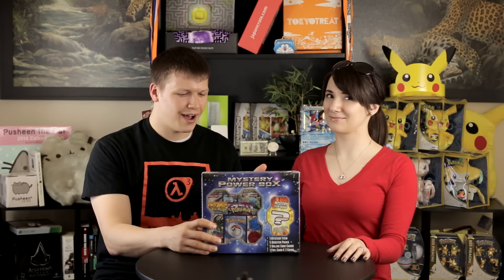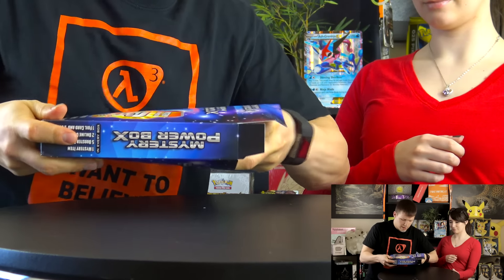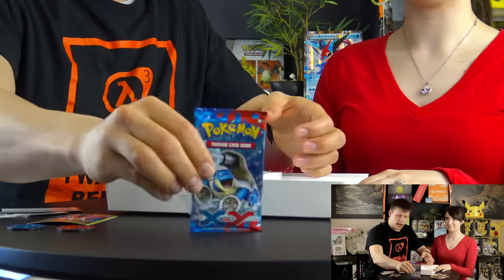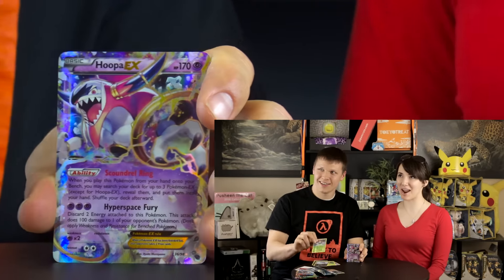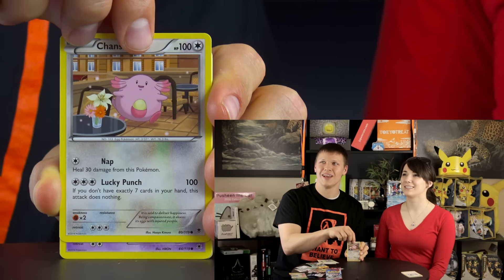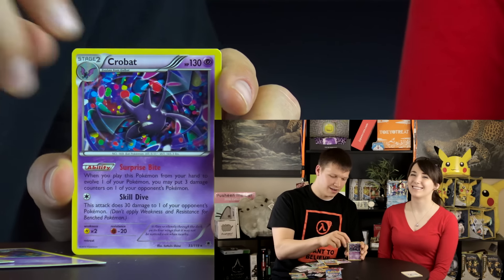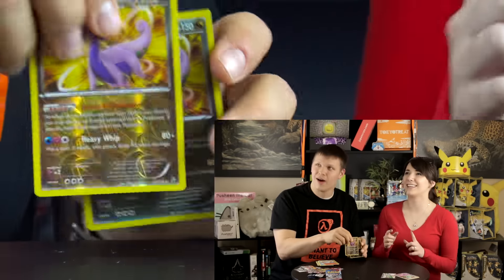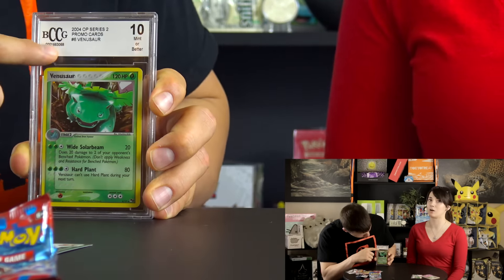Best or Worst - Graded Card Mystery Power Box!?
UPDATE 6/21/20 : I wanted to let everyone know that our channel is moving to VR only content as of July 2020. Thank you for all the support and we hope you enjoyed all the content on this channel so far!  You can find us on our discord to help us craft our future content . Live the dream, fam!

We were mad till we saw what they put in this box! YOU MUST SEE THIS MYSTERY ITEM! I've never heard of ANYTHING like this Pokemon Mystery Power Box! MJ Holding Company is a random distribution company that gave me something EPIC! You are gonna flip when you see this! IT'S AWESOME!

PS : Yes we are aware of the blooper. If you can't see the annotation, sorry.

Mystery Item Jump! 8:47

Music
Route 24 (Pokemon Remix) -Ramstar